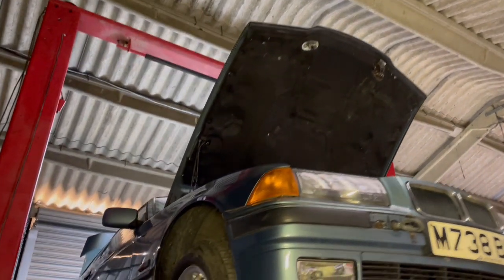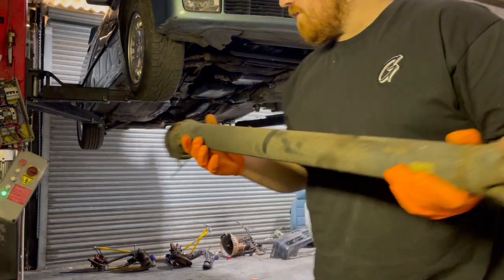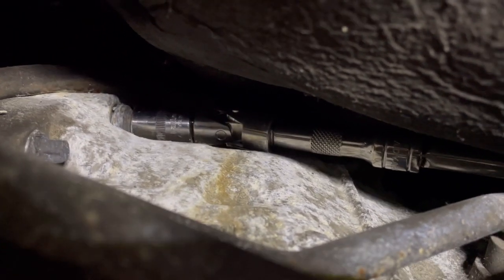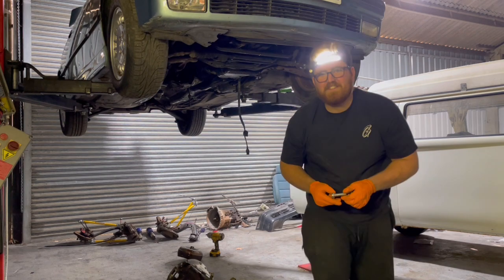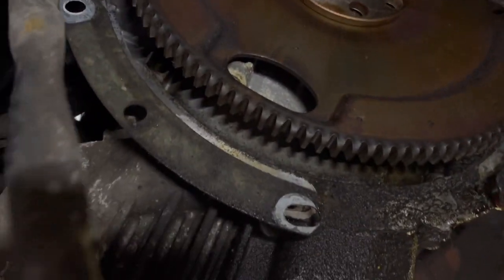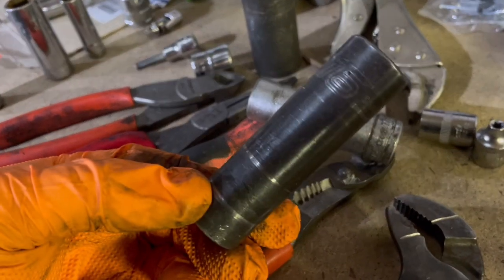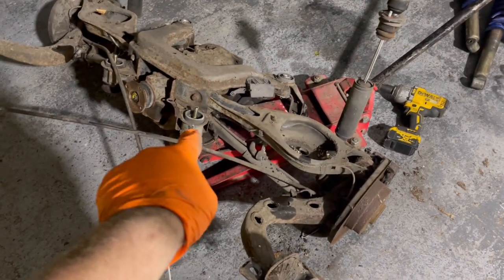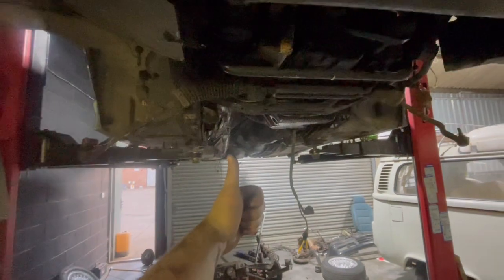Manual swap! Part 2 E36 Coupe Street/ Drift Build - Episode 4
The boring stuff before the fun stuff !